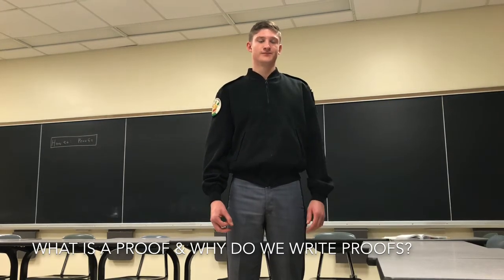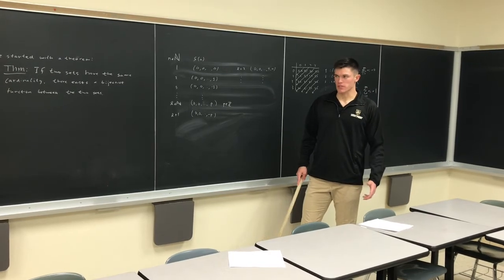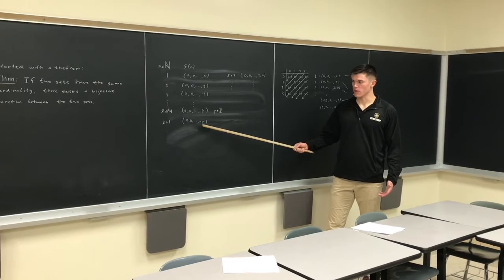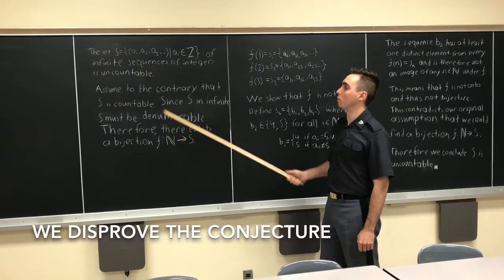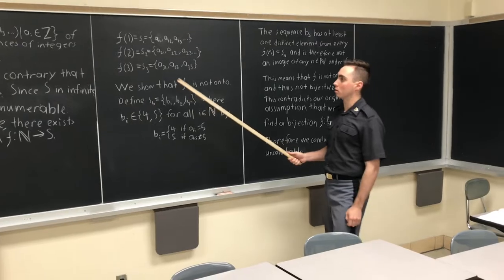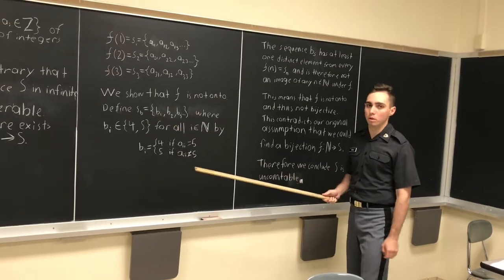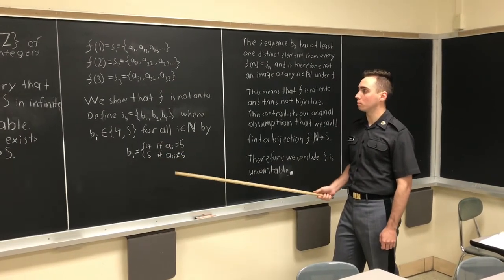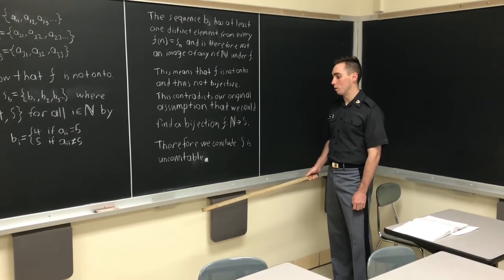Efaw Nevils Sebastian MA383